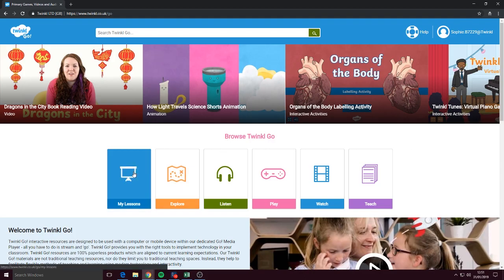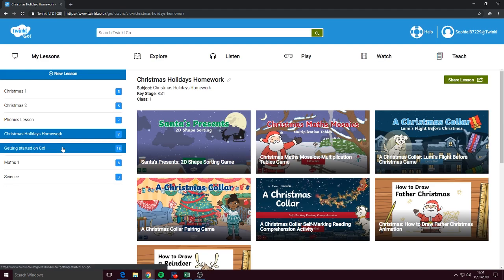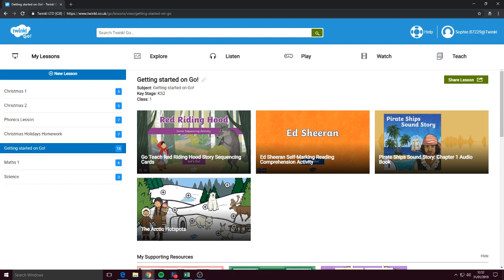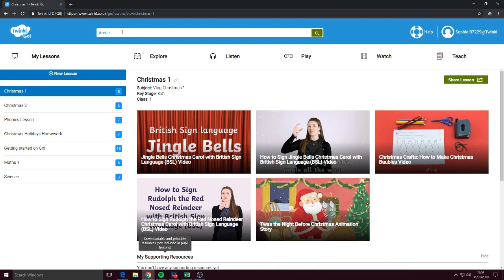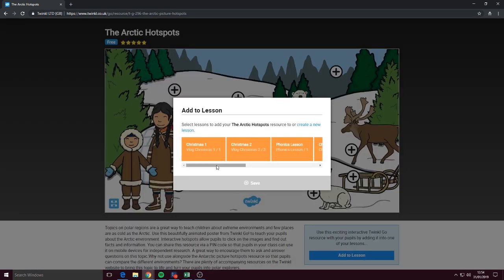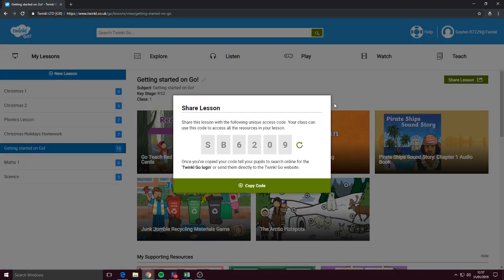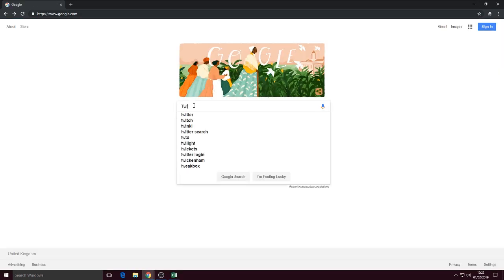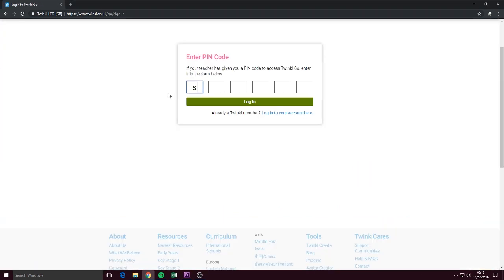How to share Twinkl Go! resources with your children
In the third of our 'How to use Twinkl Go!' videos, we explore Go!'s unique lesson sharing feature. You can collate resources into lessons and share these with your students through a pin code. They can access the lesson using the pin code on a tablet, phone, laptop or any device with an internet connection, making it a fantastic tool for independent learning!